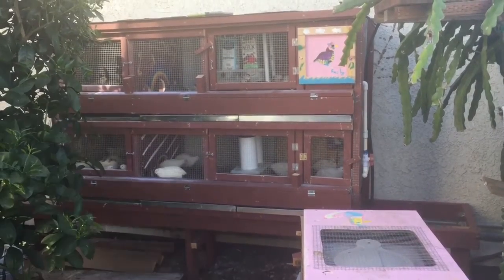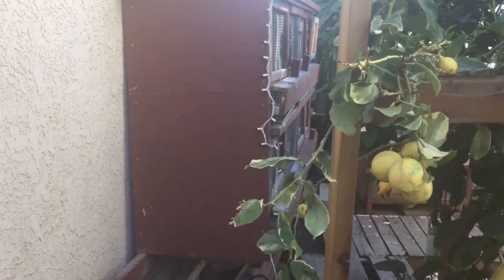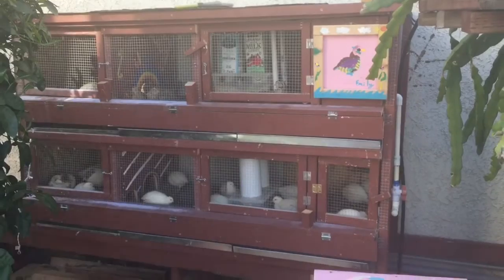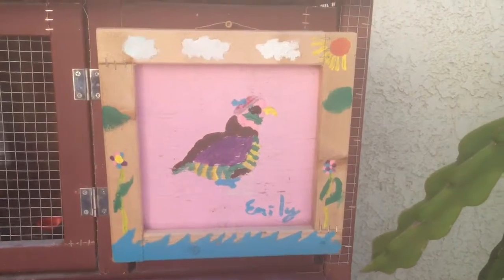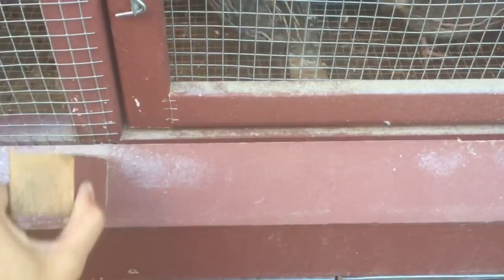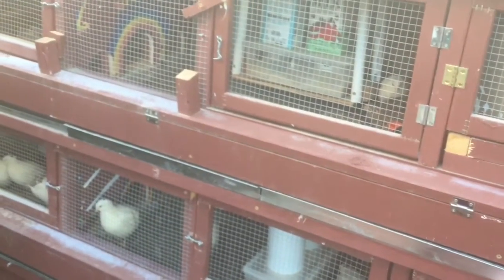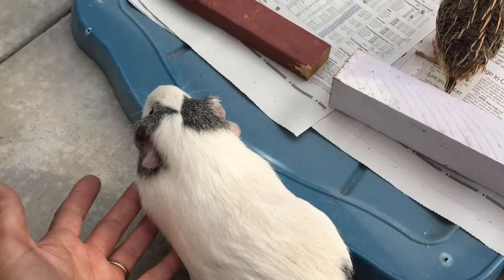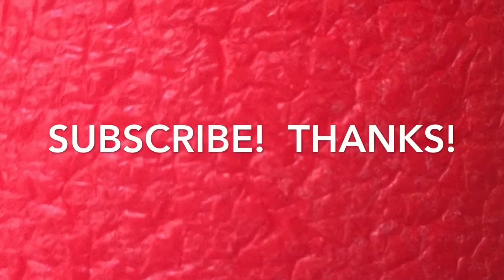Quails That Go to the "Spa" and Have Good Table Manners? A Tour of Our Quail Setup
A tour of our quail setup and my thoughts after 4 months of raising quails.  I'd like to give a shoutout to the YouTube community.  I've learned so much from you, and I hope you'll benefit from what I'm doing.  Have a great Day!